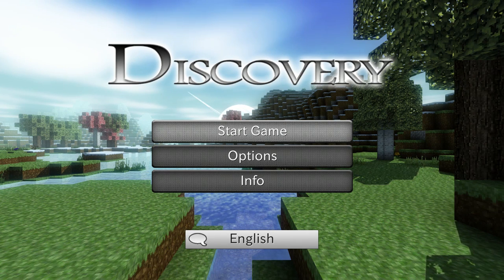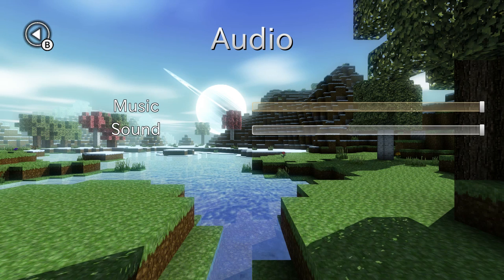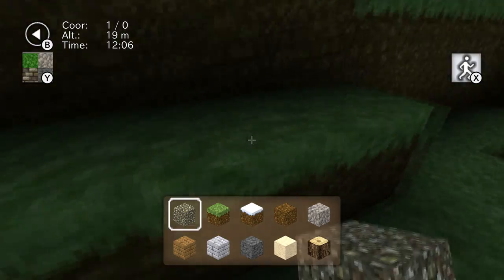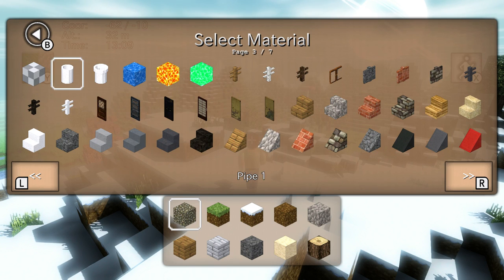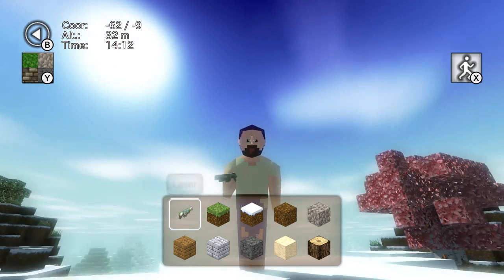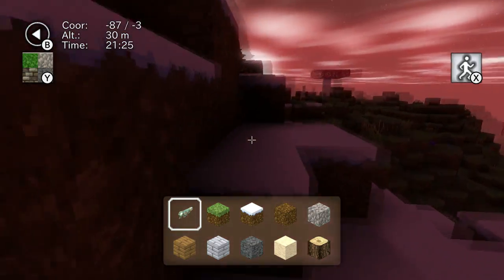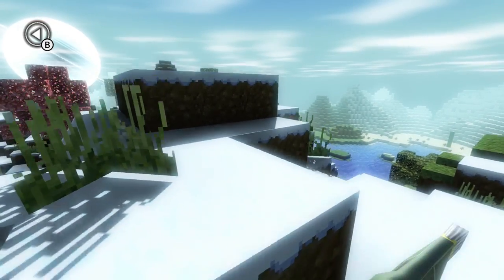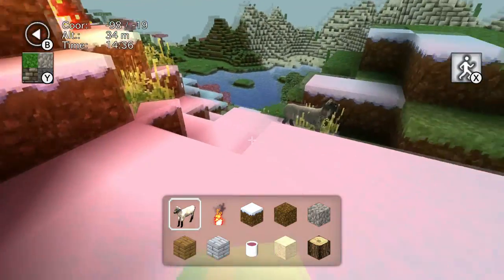Discovery | Nintendo Switch Gameplay 01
Hey everyone! :D Check out the official first look at Discovery which hits the Nintendo Switch in the US, this week! :D A massive thank you to Joachim from Noowanda for the code to show you all their game! :D The game is also coming out next week in Europe too! The game is called Block Builder in Japan for anyone wondering, which I'll be putting up gameplay of that too when it's released this week! Like what you see? Make sure to check it out on the Nintendo Switch eShop :D